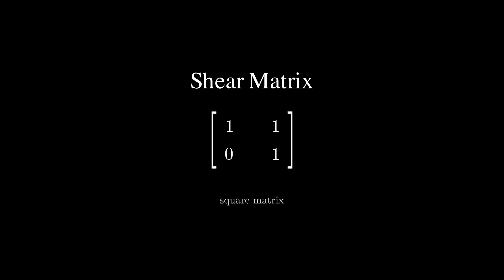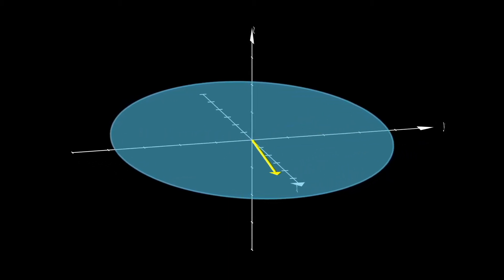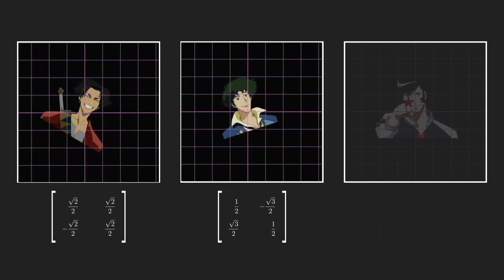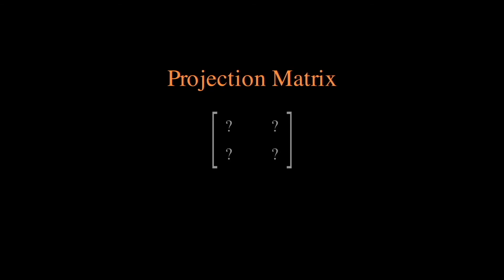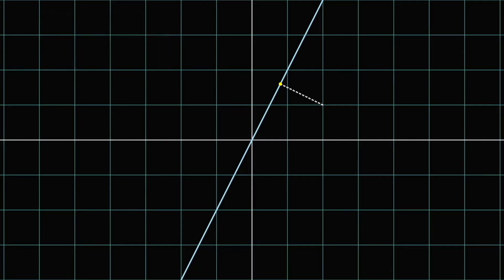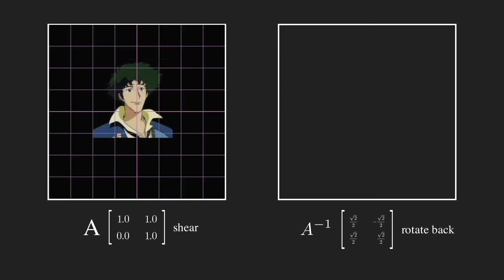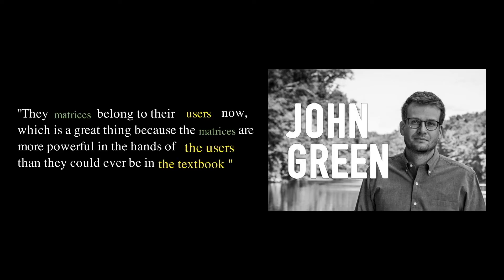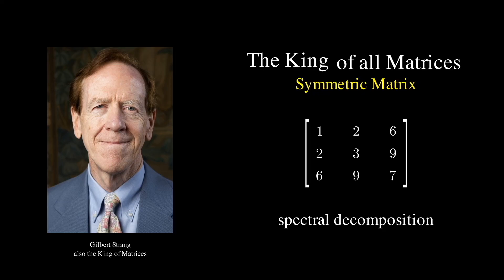Visualize Different Matrices part2 | SEE Matrix, Chapter 1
Chapters:

0:00 Shear Matrix
1:57 Orthogonal Matrix
5:20 Projection Matrix
7:30 Inverse
9:35 What exactly is a Matrix ?

Hopefully providing more intuition about matrix transformation on vectors and making the very abstract object of matrix, more relatable to us. This visual approach to matrix transformation also is the foundation to the Grand Finale of visualizing SVD.

Video Sins:

1. It’s clear we have 4 different ways of shear transformation in 2D. But in 3D, are there 6 different ways ? Or are there infinite number of ways ? When I tried to look up the exact definition of shear transformation in 3D, I actually couldn’t find a very rigorous definition. Base on this definition it seems like there should be more than 6 different ways. I feel like shear transformation is one of those things that doesn’t actually doesn’t need a formal definition, it’s not like symmetric or orthogonal or identity matrix, which serves significance in other proofs of linear algebra. I could be wrong tho.
2. 3:38. “Orthogonal matrix always produces a rotational transformation to some degree” (firstly, pun intended).  But here is the war on definition again. What exactly is a rotation ? The main debate is if the definition of rotation should also generalize improper rotation which happens when the determinant of the orthogonal matrix is -1. To be honest, I have no idea. Perhaps the better way I should phrased it was “a rotation transformation can always be described an orthogonal matrix” rather the other way around.

Image Credits:

Mugen (samurai champloo), Spike (cowboy bebop), Dandy (space dandy), Obito (naruto), John Green, Gilber Strang, Eren (attack on titan)

Music Credits to Nujabes, may he rest in beats:

1. beat laments the world
2. aruarian dance
3. flowers
4. modal soul

Other Music:

1. Going Down by Jake Chudnow
2. **MACINTOSH PLUS - リサフランク420 / 現代のコンピュー**

Feel free to send me suggestion for future video ideas.